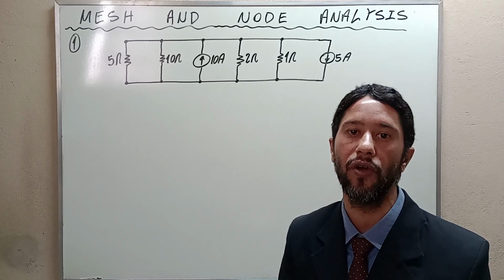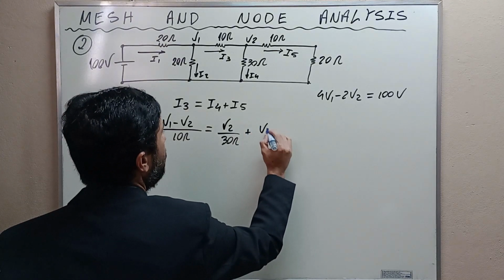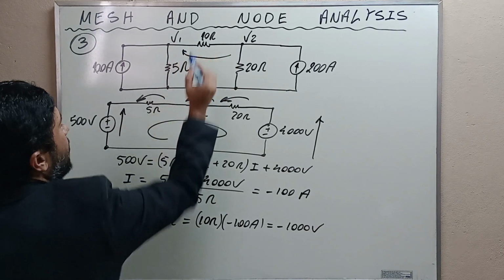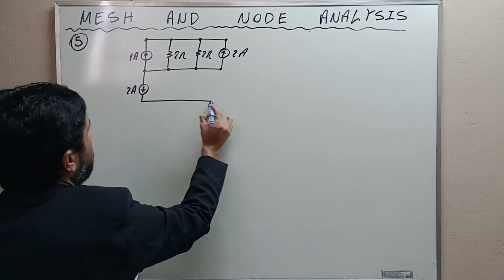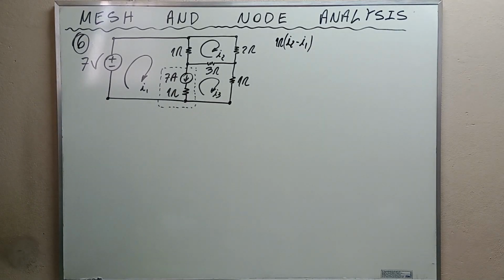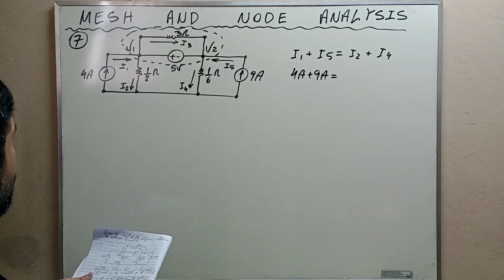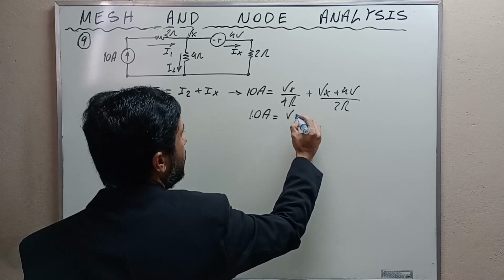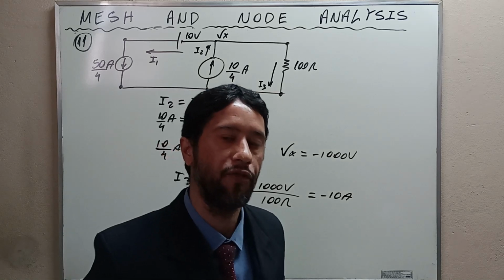MESH AND NODE ANALYSIS - LINEAR CIRCUITS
In this video we discuss the application of Kirchhoff's voltage and current laws by means of nodal and mesh analysis.

Exercise 1: 00:00:00
Exercise 2: 00:05:49
Exercise 3: 00:13:03
Exercise 4: 00:21:32
Exercise 5: 00:24:45
Exercise 6: 00:39:30
Exercise 7: 00:49:05
Exercise 8: 00:55:21
Exercise 9: 01:00:04
Exercise 10: 01:04:45
Exercise 11: 01:08:58